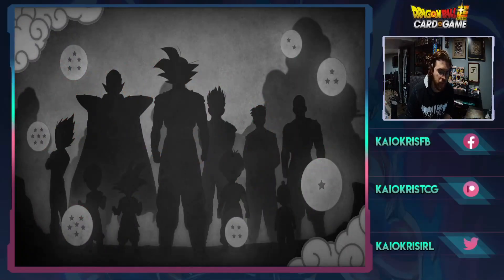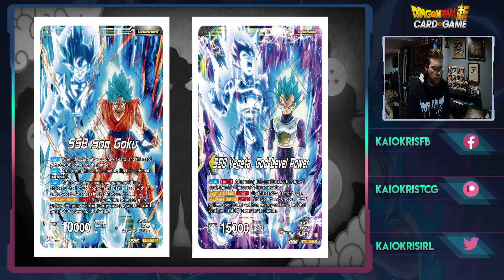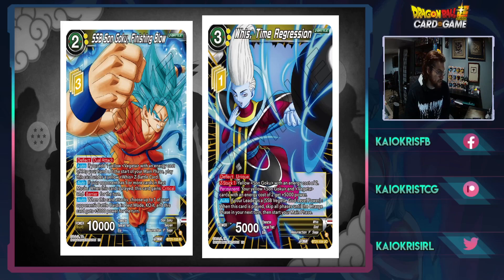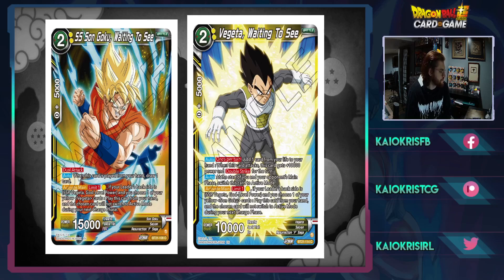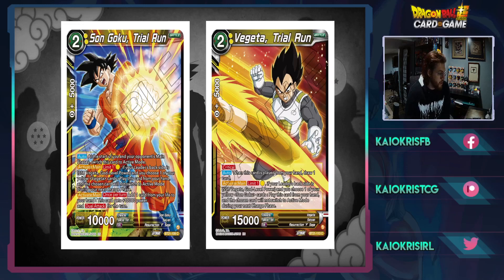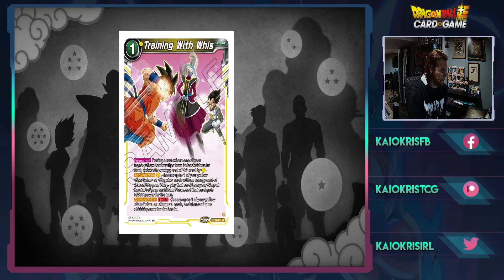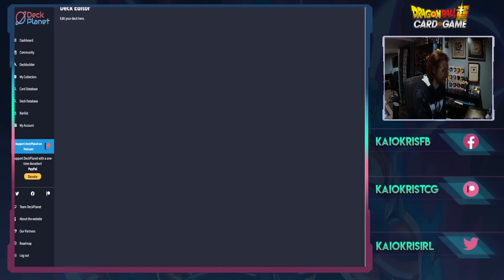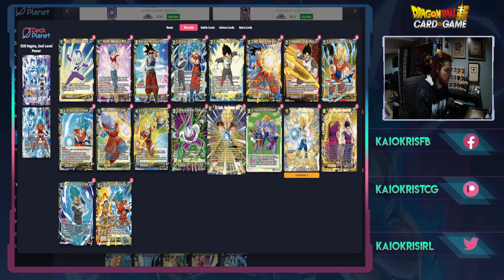Flip Saiyans a big Contender on release?! | Saiyan Duo Deck Building Session | Dragon Ball Super TCG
Join the Saiyan Elites!
| Social Medias |